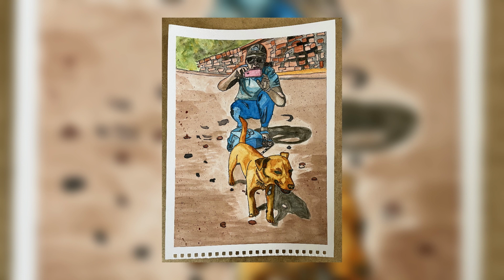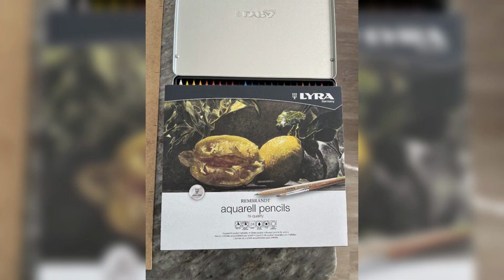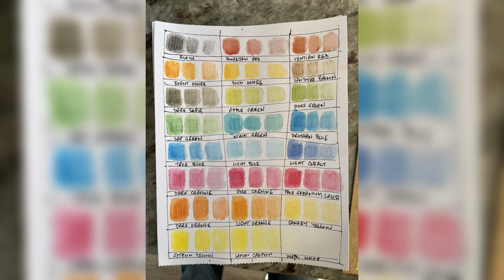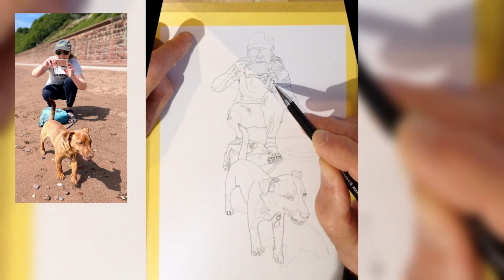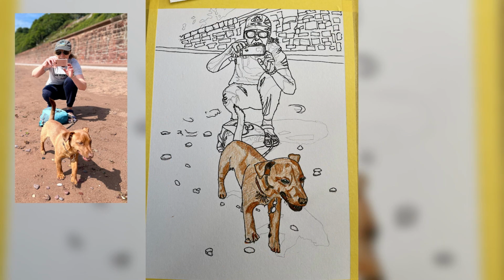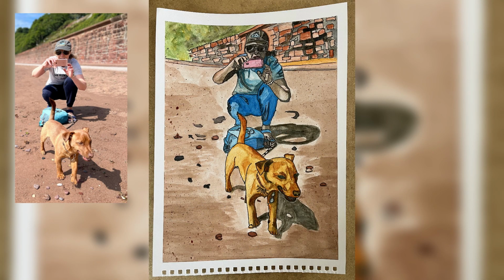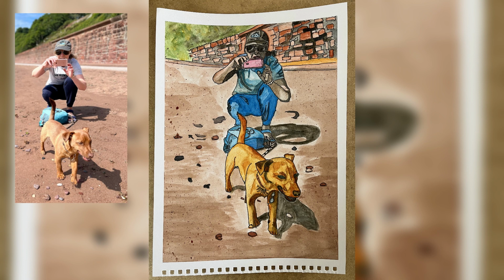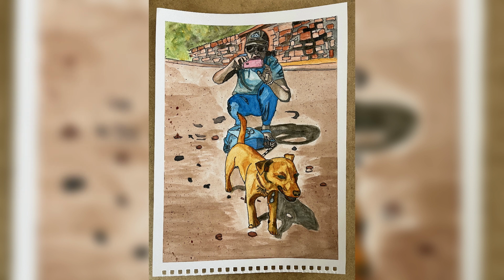Barney on the Beach at Teignmouth, Devon. Camera Lucida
Barney on the Beach at Teignmouth Beach in Devon. LYRA Aquarel Watercolour Pencils used for the most part with some conventional watercolour for background, etc.

Camera Lucida for proportions and some perspective. First time using Watercolour pencils and I like them; another way of painting onsite. You can then watercolour your painting when you get home - great for Urban Sketching.